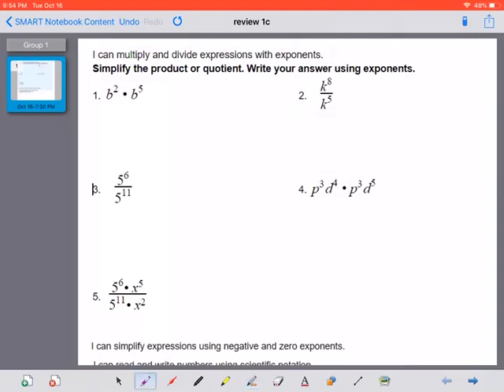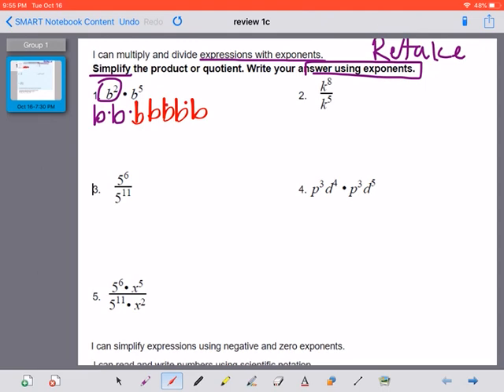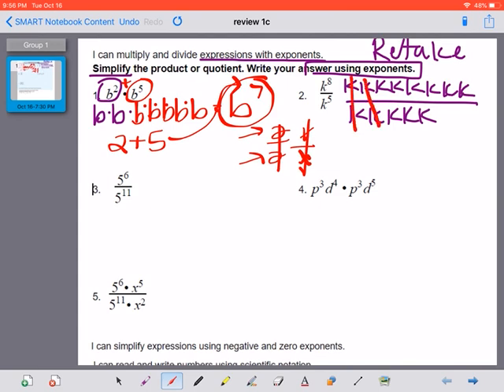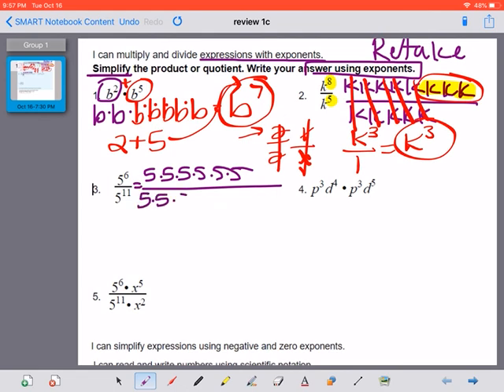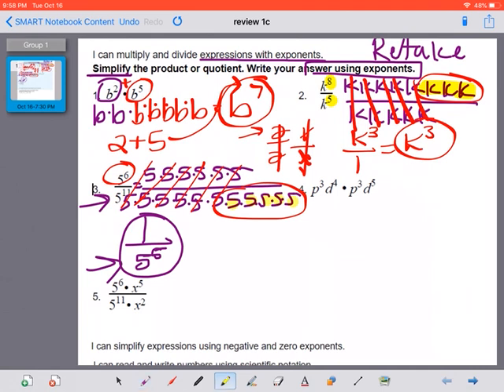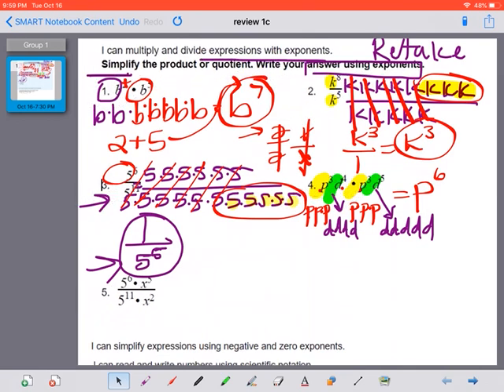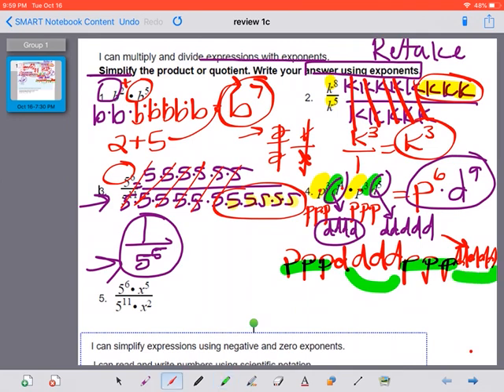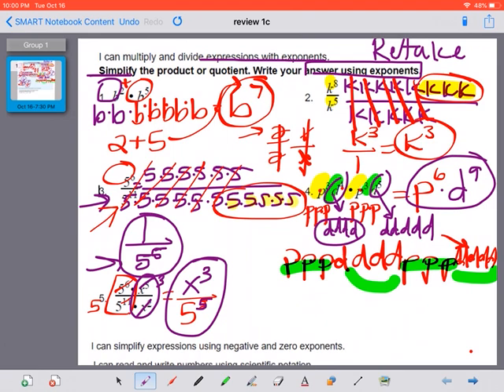Retake U1C Simplify Exponents